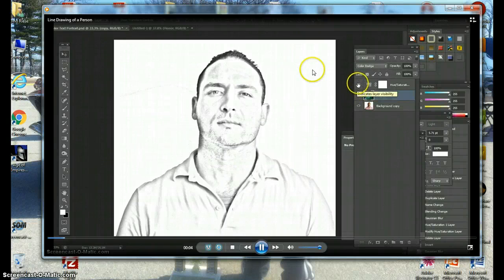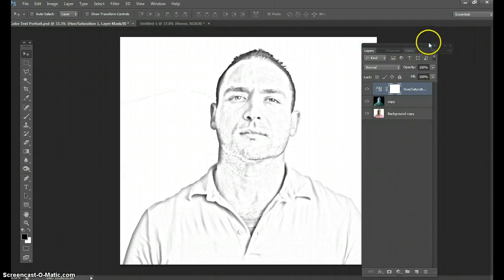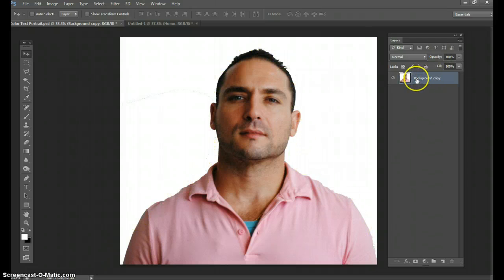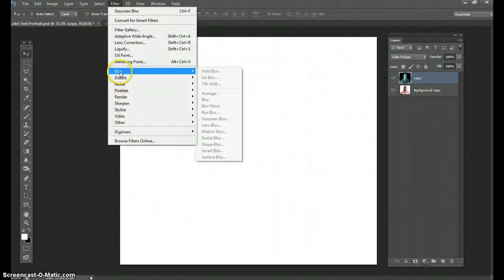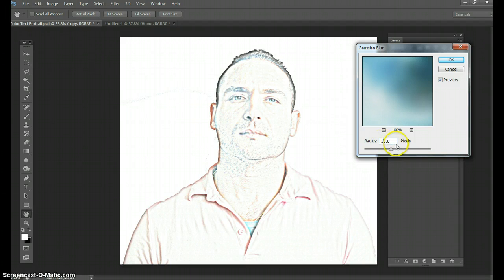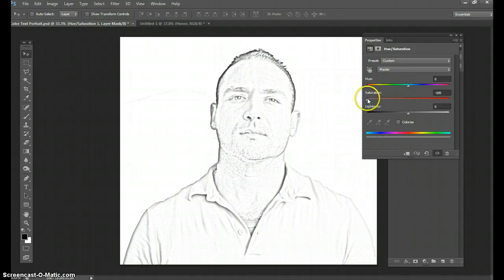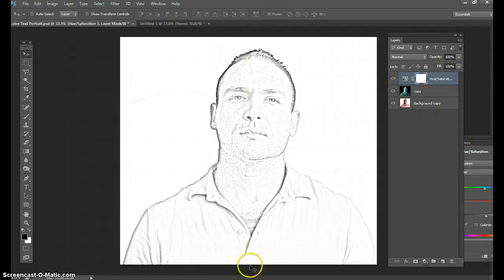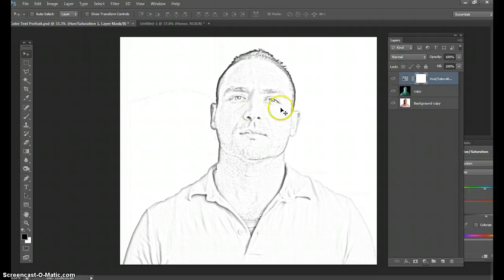Make a Line Drawing of a Person using Photoshop Tutorial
In this lesson we learn how to make a regular photo transform into a line drawing.  Learn to use the hue saturation menu once again to delete the color of an image this time, or even add hue.  You also learn how to use the Gaussian Blur tool and edit the radius of the clarity of images.